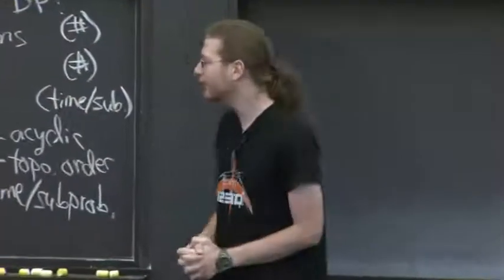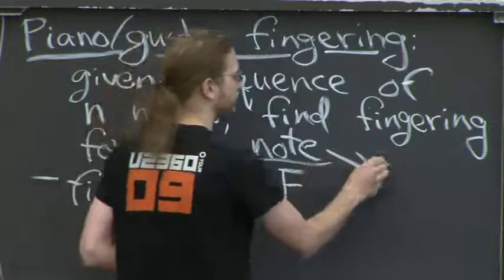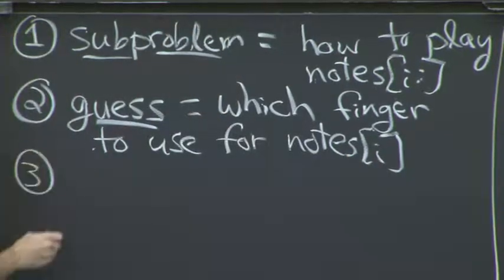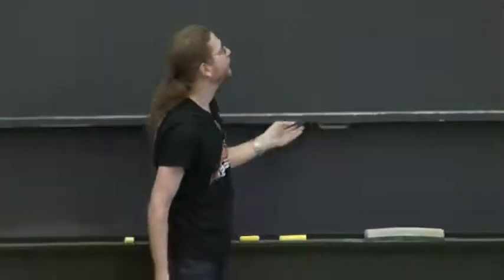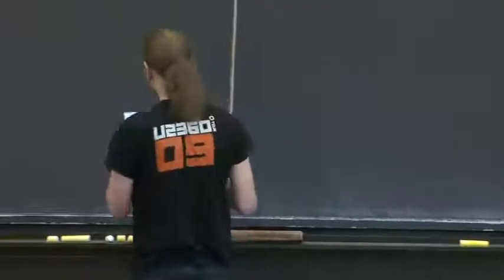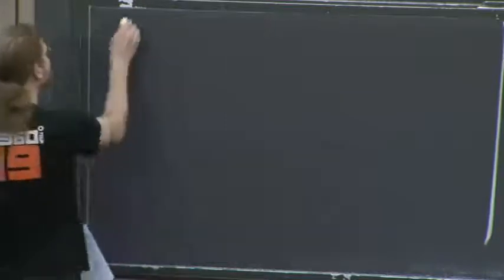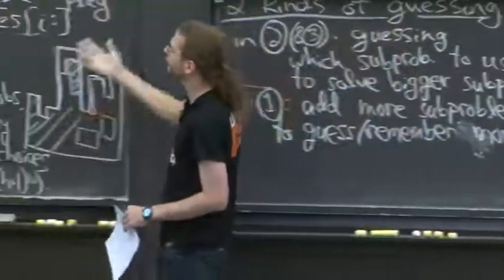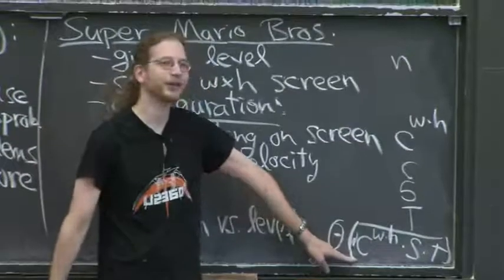12 06 480p